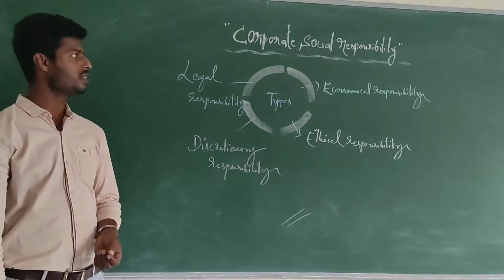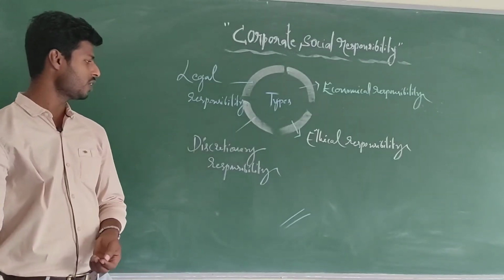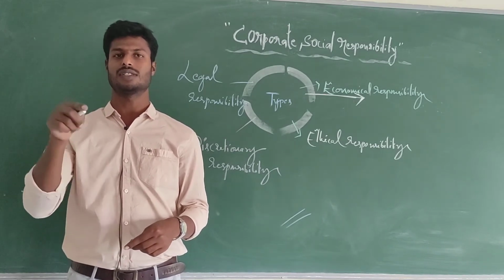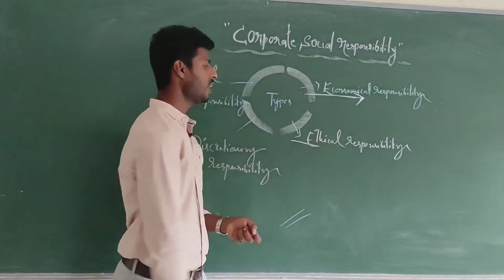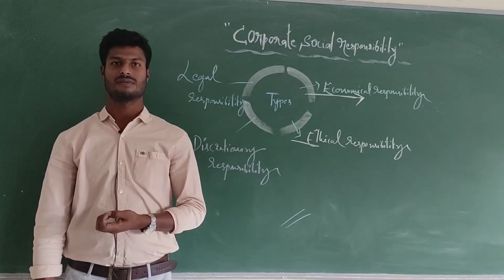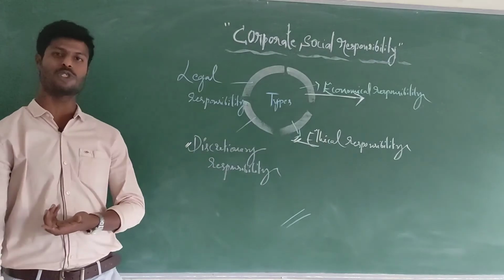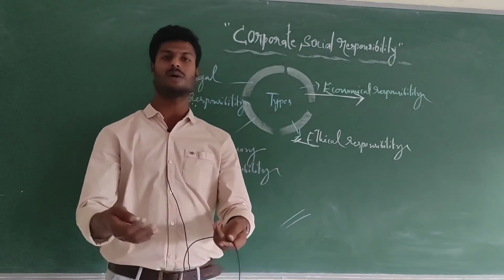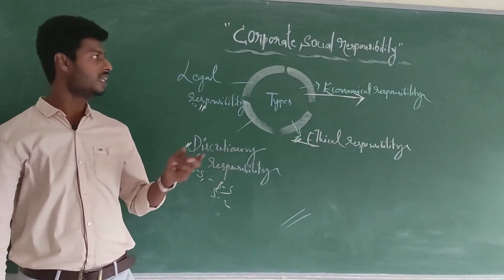KINDS OF CORPORATE SOCIAL RESPONSIBILITY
various types of CSR